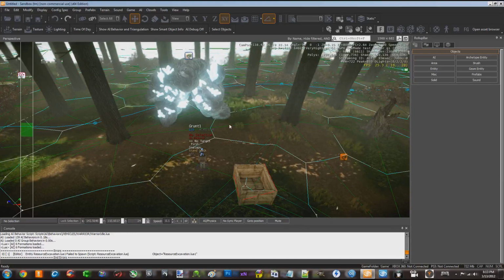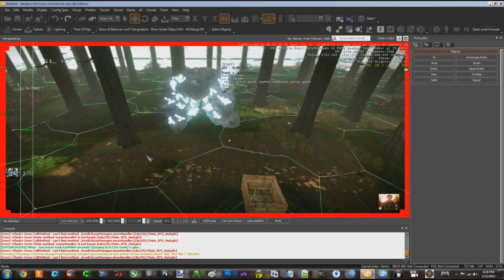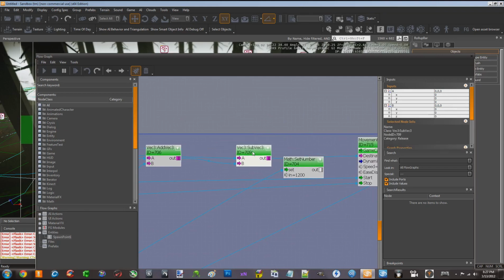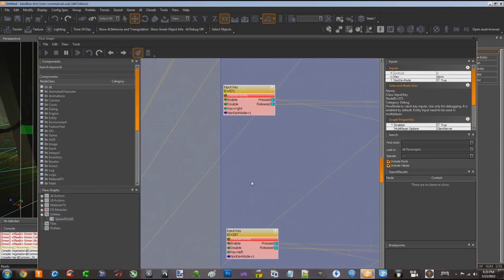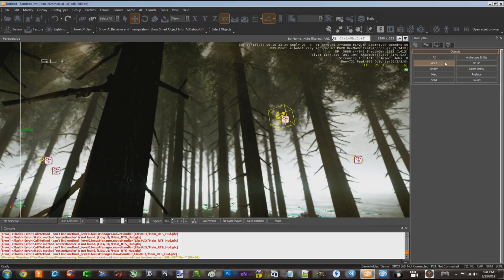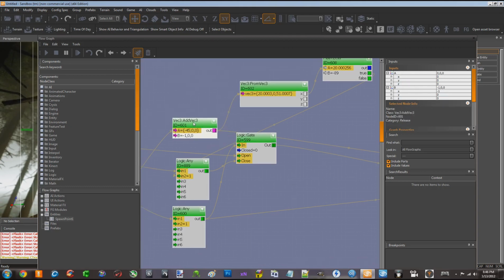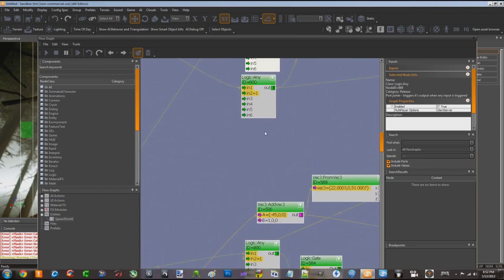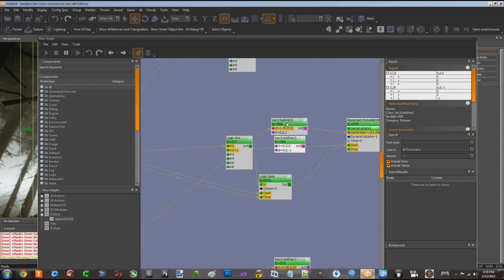How to create a RTS game from start to finish in Cryengine 3 sdk Tutorial Part 2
Part 2 video of my new EXCITING series "How to create a RTS game from start to finish in Cryengine 3 sdk." This is tutorial part 1 where i teach you about creating a custom camera and view and camera movement by scrolling the mouse to the edges of the screen!